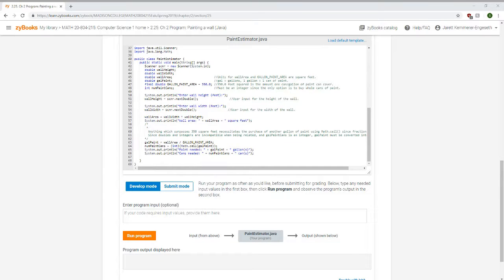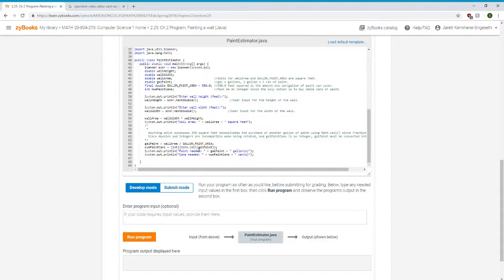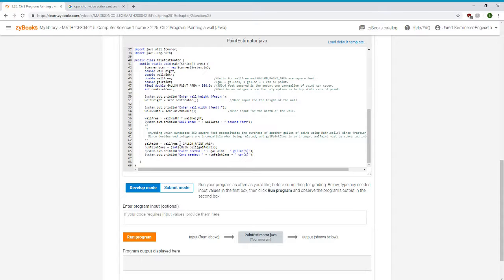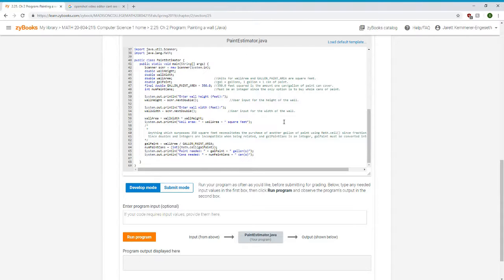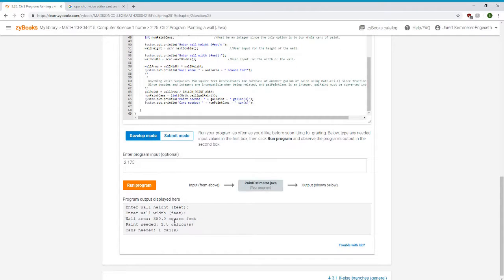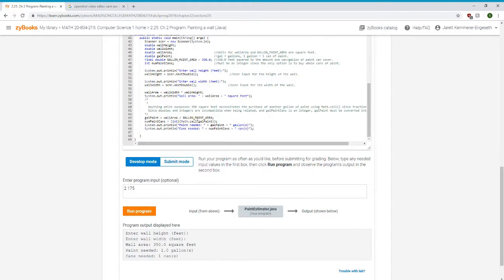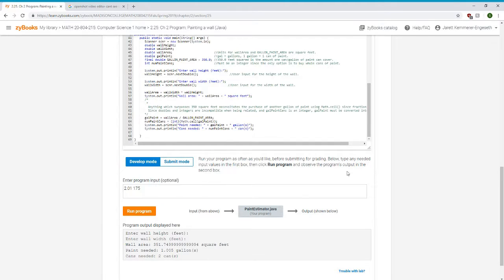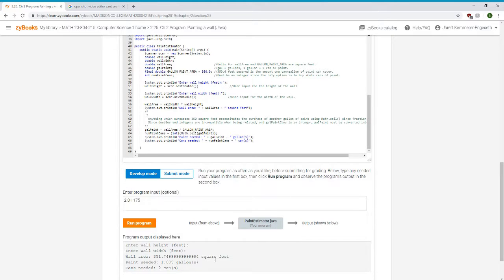CompSci Wall Lab